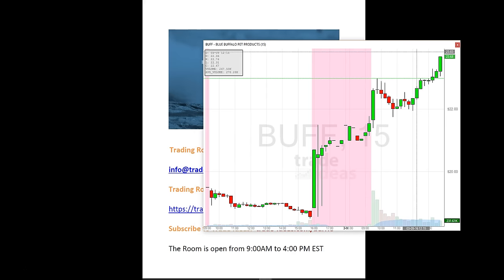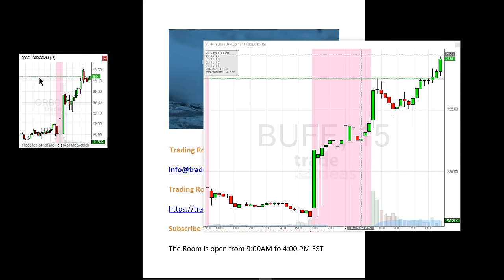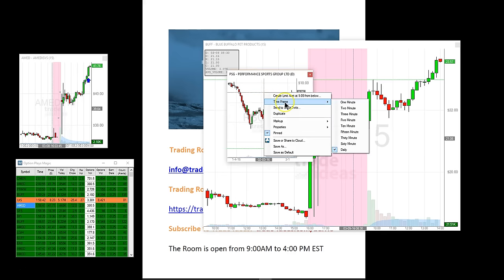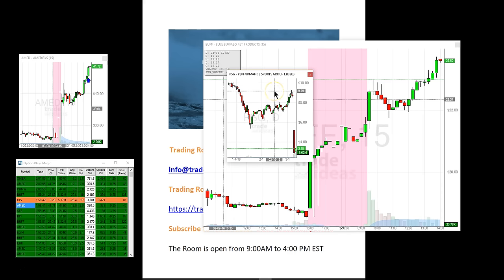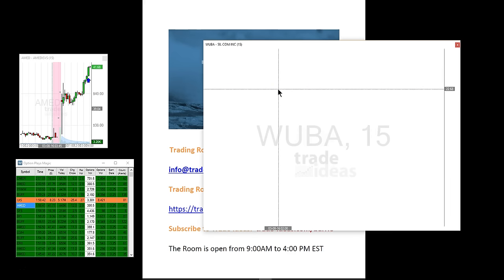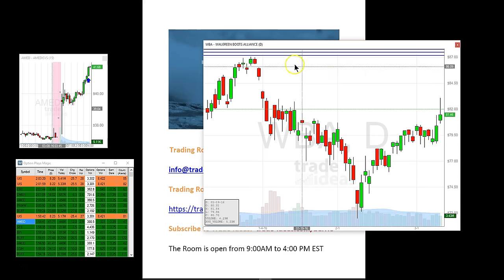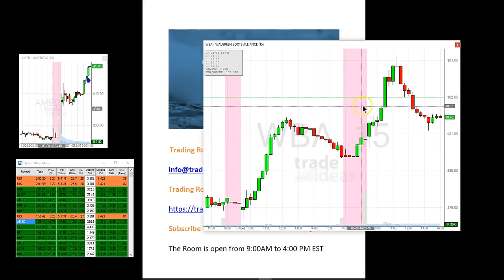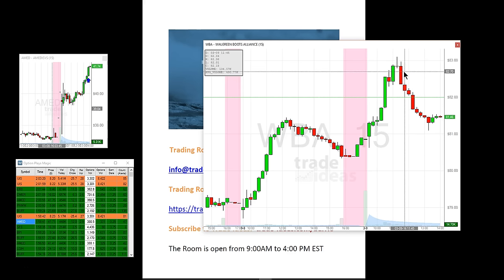Trade Ideas Live Trading Room Recap Wednesday March 9, 2106